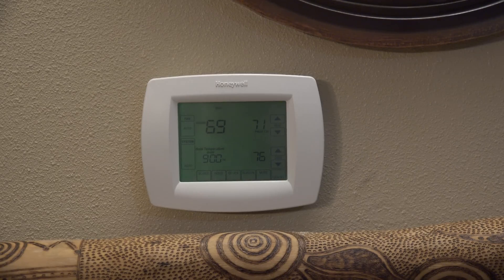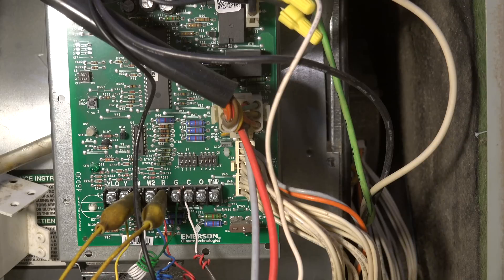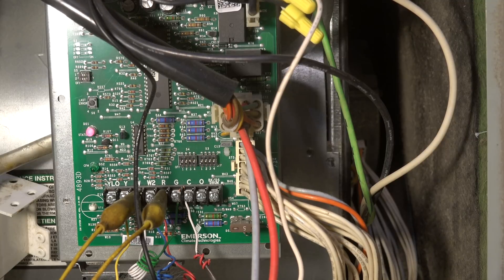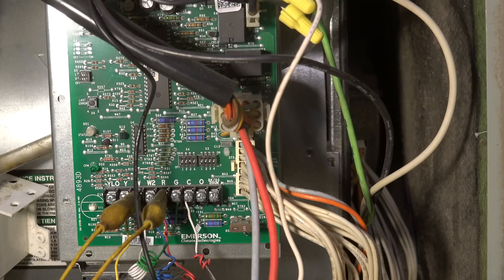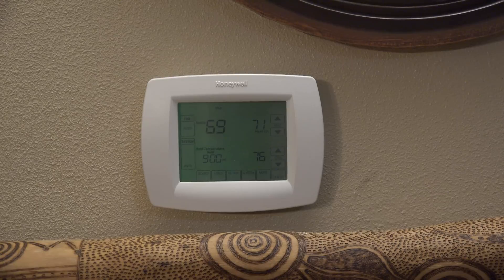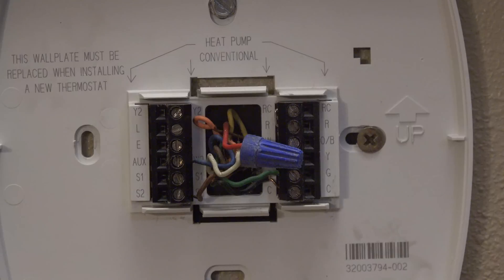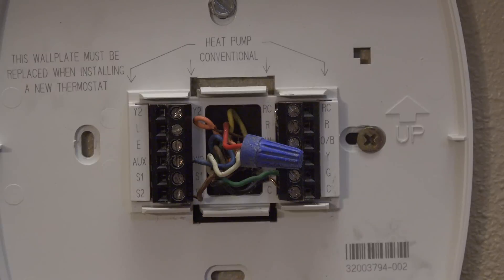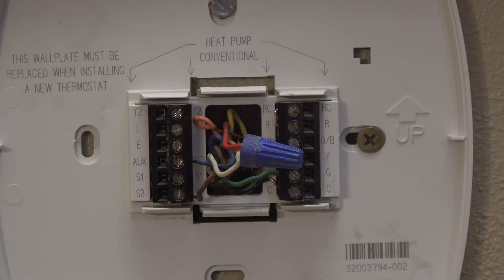Why is the thermostat not working. Diagnosis #13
This one is about no heat when the furnace works when jumpered at the furnace.  This video is part of the heating and cooling series of training videos made to accompany my websites to pass on what I have learned in many years of service and repair. If you have suggestions or comments they are welcome.